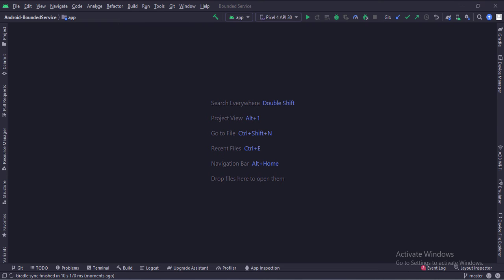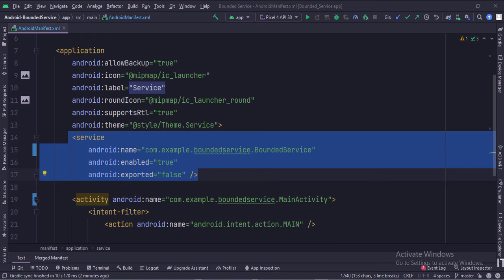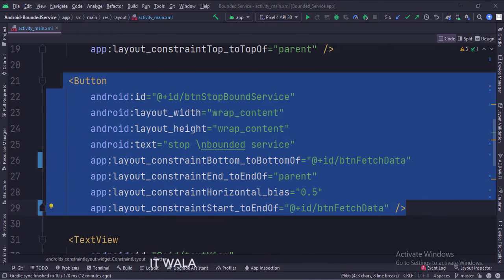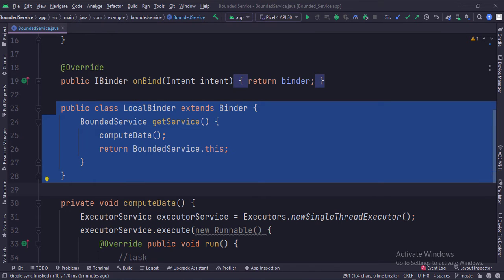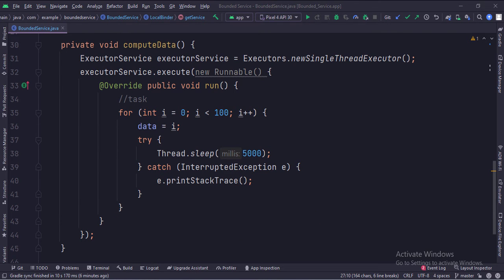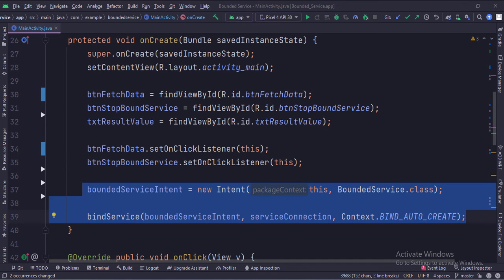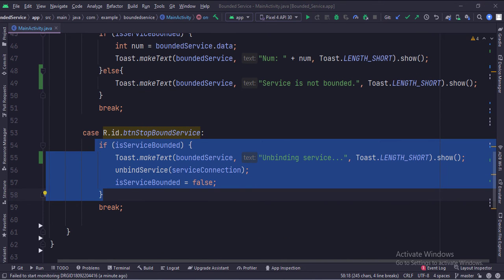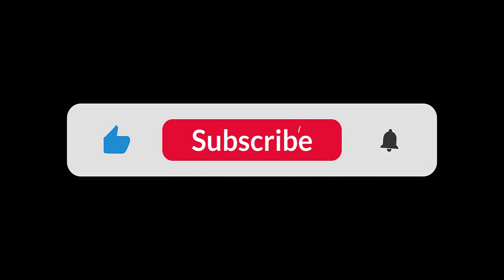ANDROID - BOUNDED SERVICE TUTORIAL IN JAVA